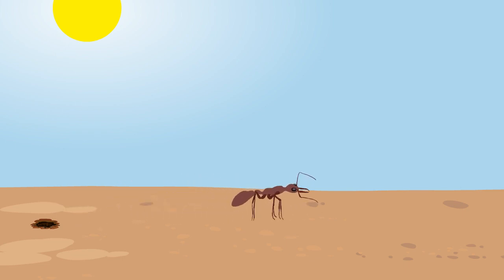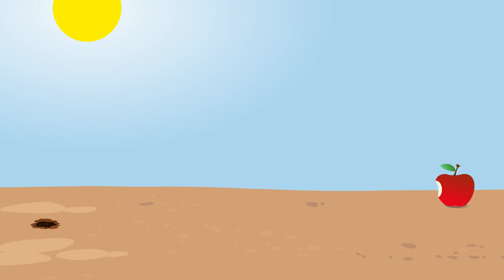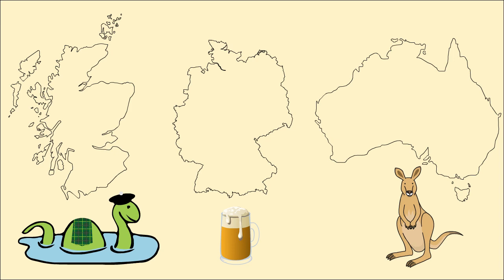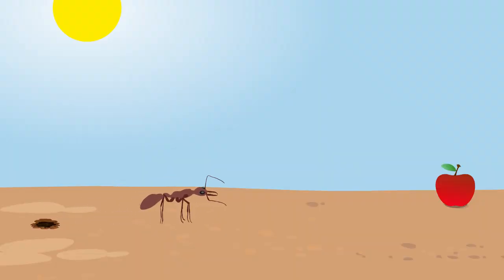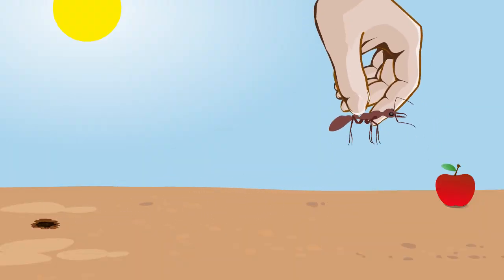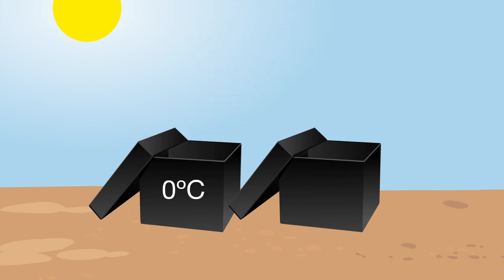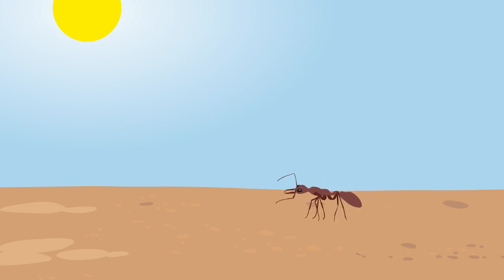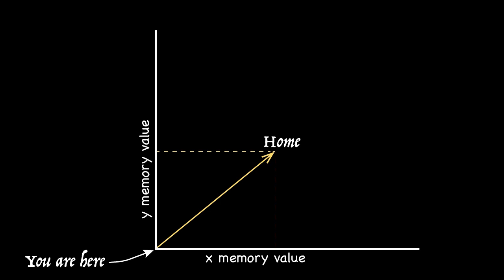Cool ants forget distances but not directions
Ants remember the direction and distance to their nest as they forage so that they can return to it. But, how do they store these memories? Scientists devised a creative experiment to find out.